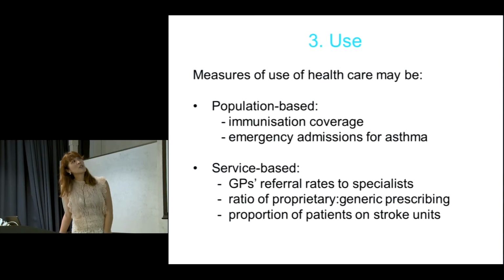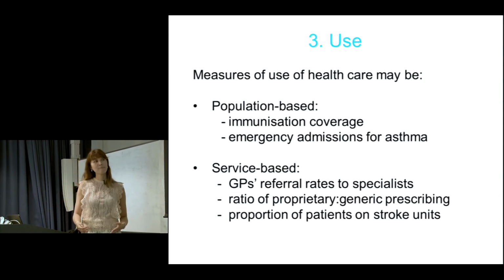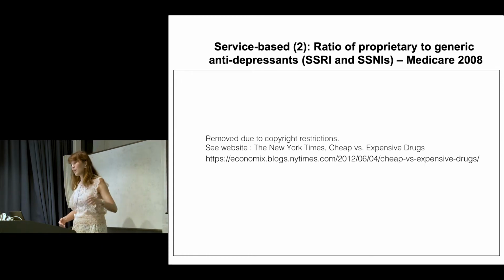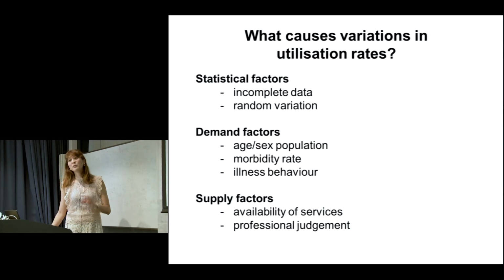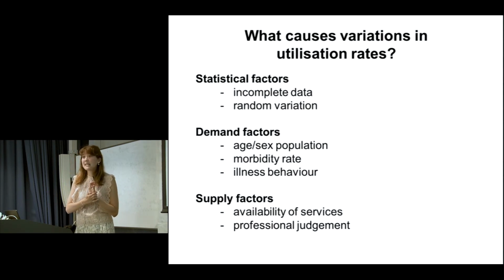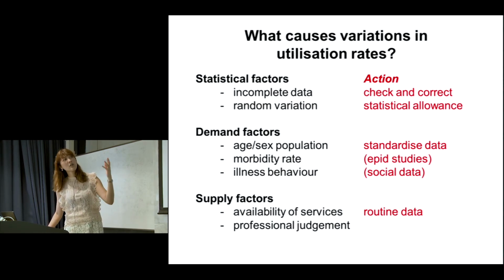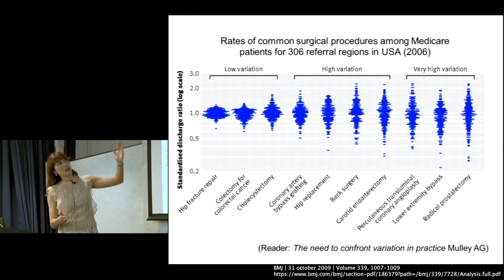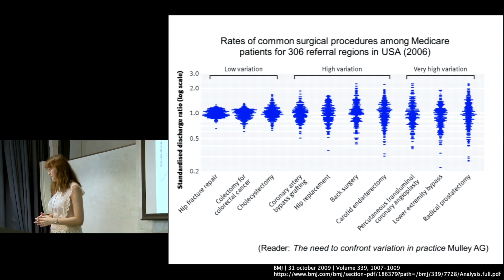KUSPH “Introduction of Health Services Course,Talk3” Dr.Esther Kwong (LSHTM) Ch.4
Talk 3 Need, demand and use
Ch,4 Use